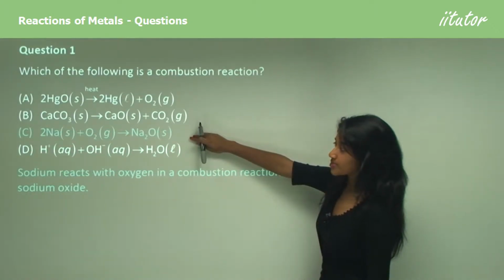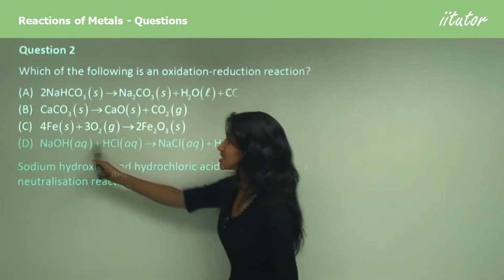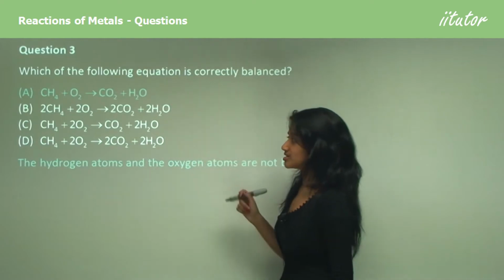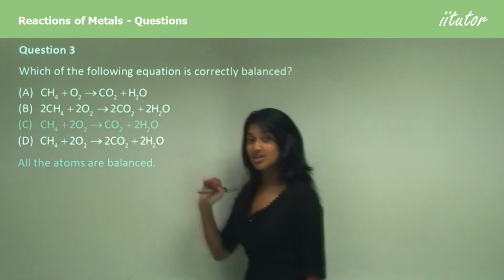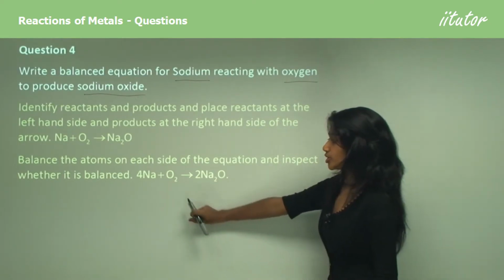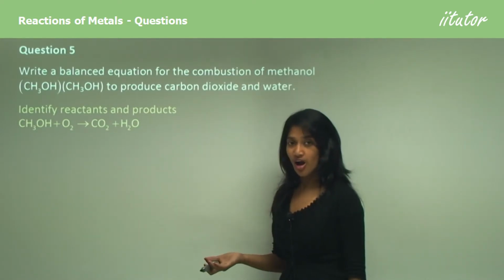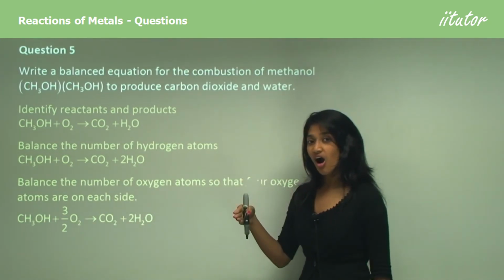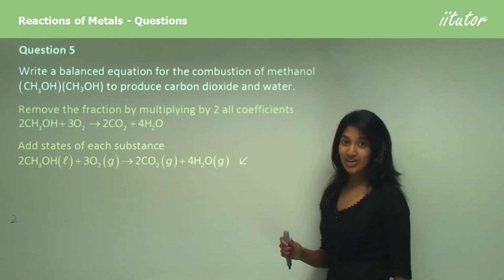💯 An Ultimate Guide to Reactions of Metals (questions) Watch this video to find out!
Synthesis reactions:
A reaction where two or more elements are combined to produce a new compound

Decomposition reactions:
A reaction where a compound is split into smaller substances

Combustion reactions:
A reaction where a compound or element reacts with oxygen to produce oxide and heat

Oxidation-reduction reactions:
A reaction where electron transfer occurs between reactions to product products
Combustion reactions are a type of oxidation-reduction reactions

Neutralisation reactions
A reaction where an acid and a base react to produce a salt and water